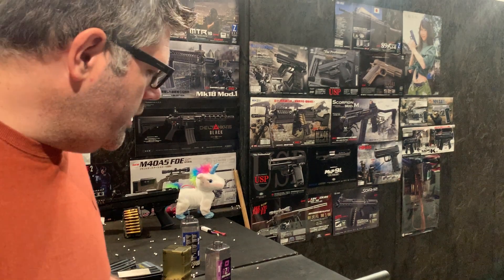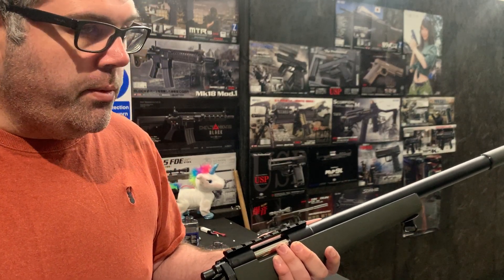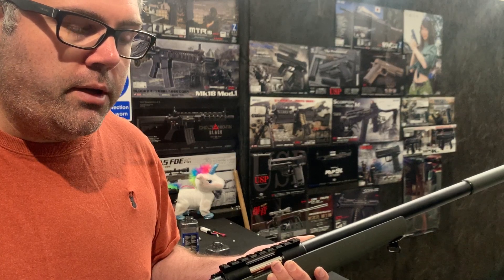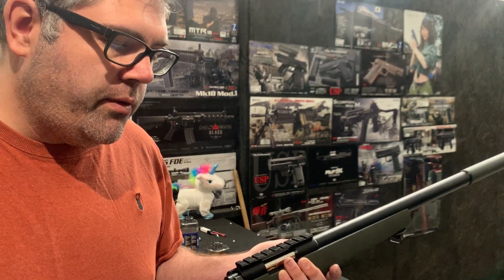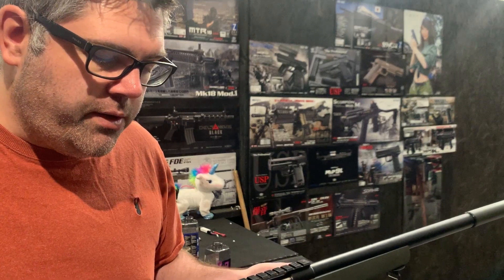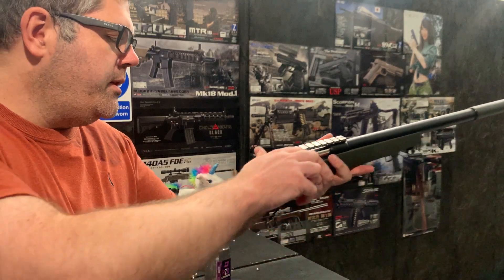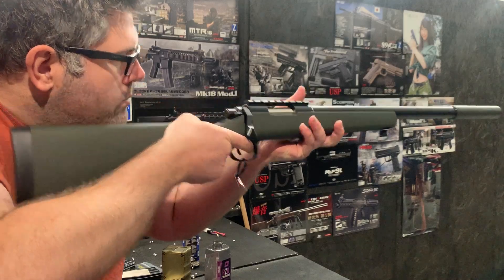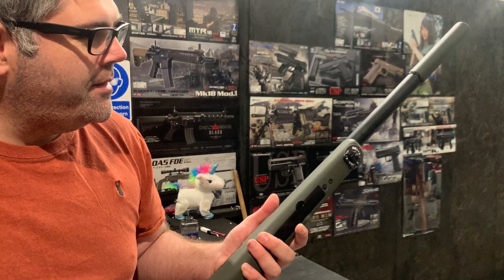Testing A Upgraded TM VSR GSPEC | 462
Richard from our tech team talks about and demonstrates a customers upgraded TM VSR G SPEC Sniper build.

FPS Results 423 FPS (Measured On 0.20gr BB) & FPS Results 313 FPS (Measured On 0.43gr BB

Scope Of Work:
Install Lvl 3 upgrade kit, bring up stock power without losing reliability and allow usage of heavier ammos.

Installed
Level 1
Laylax Re Zero Trigger Set Incl 90D Piston
Laylax PSS SP130 Spring
Level 2
EagleSix VSR Hop Arm
Level 3
R Hop

Tested On manly arm power